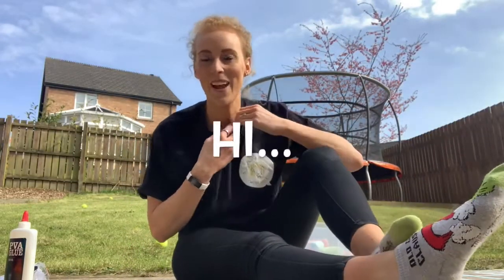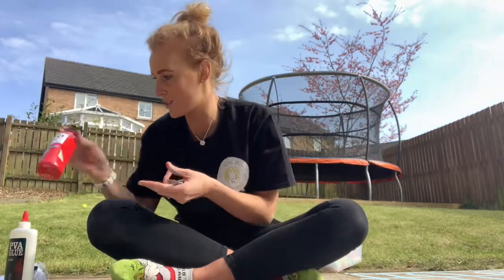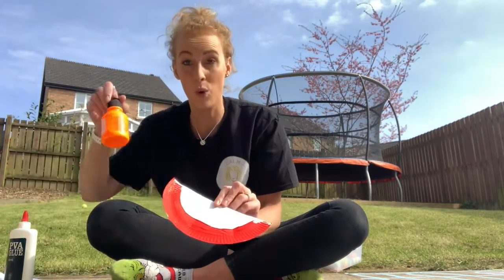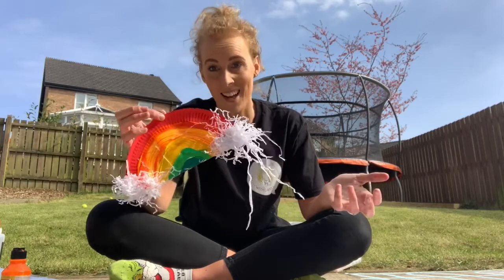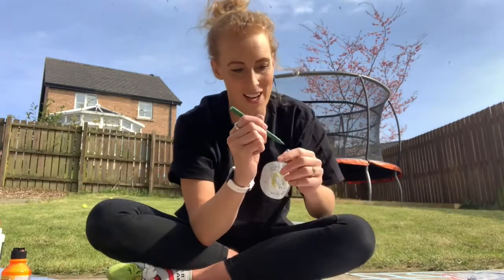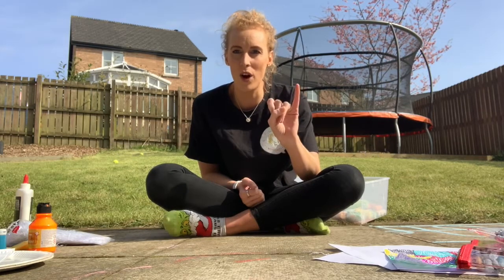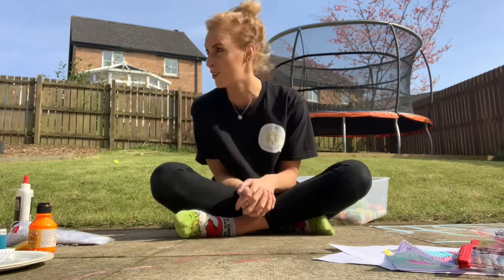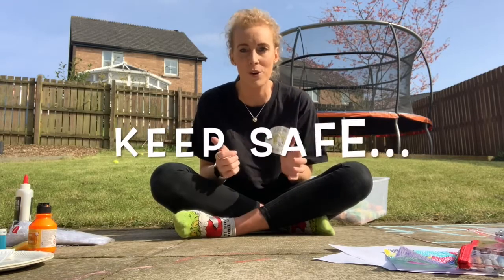It’s all about colour .. something to brighten your day - support during COVID-19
We will get through this together, hopefully these videos help support your kids, yourselves and your mental health during this COVID-19 period